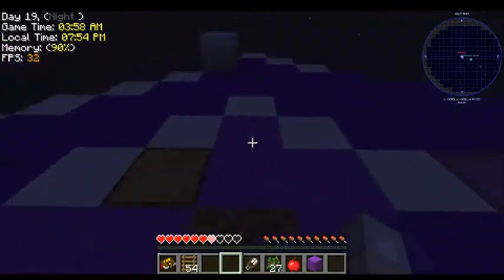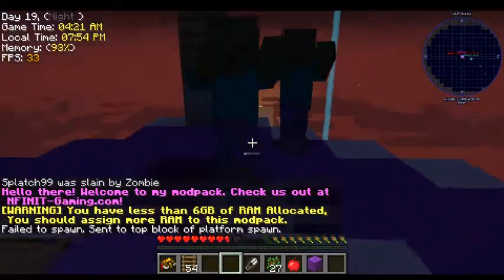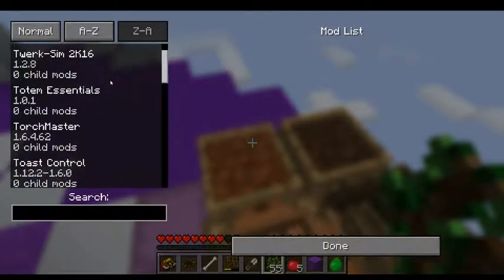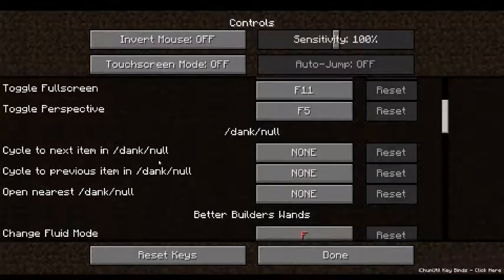NFINIT Skyblock #4 We got to the Island!!!